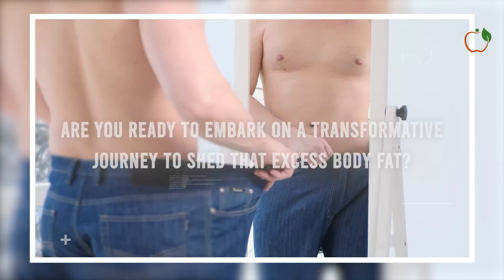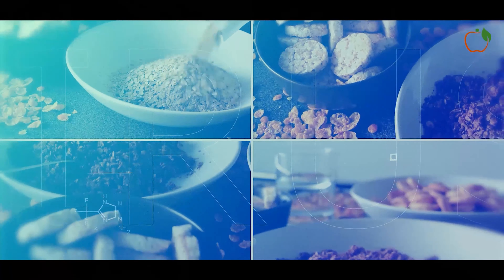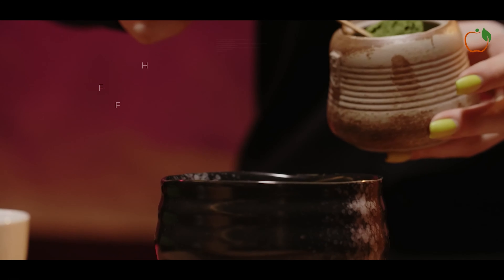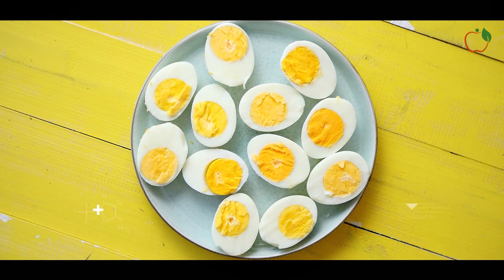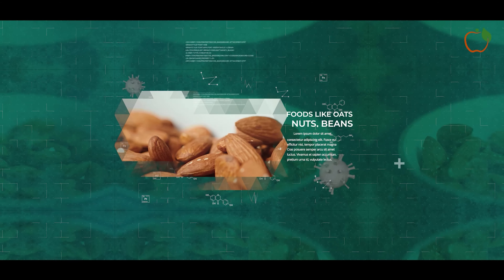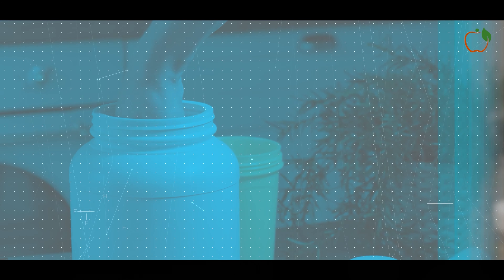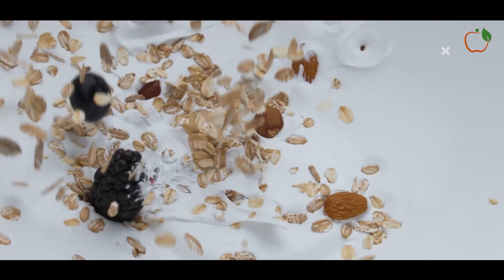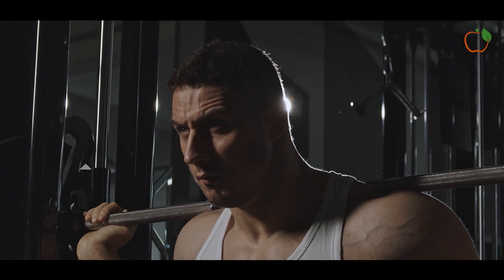Diet Plan To Reduce Excess Fat From Your Body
This video provides a detailed diet plan to help you reduce excess fat from your body. It covers a variety of healthy and delicious foods that can aid in weight loss, such as lean proteins, fruits, and vegetables. The video also includes tips on portion control and meal timing to optimize fat burning. Whether you're looking to lose a few pounds or embark on a full-body transformation, this diet plan is a great resource to achieve your goals.